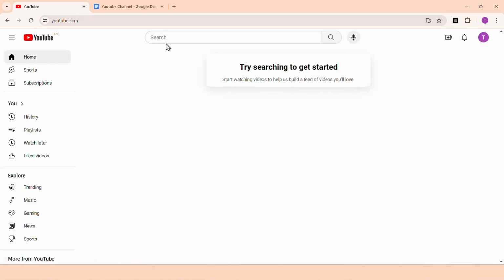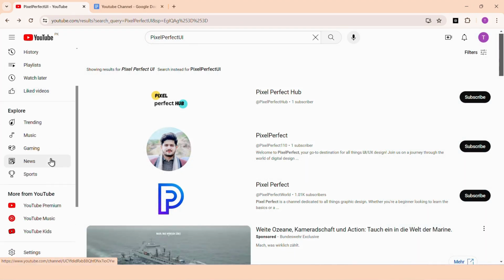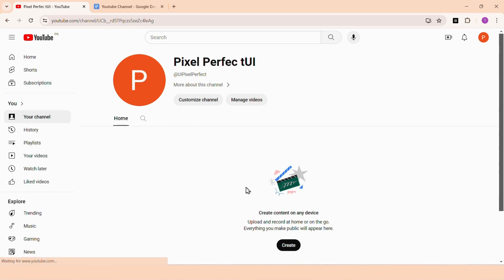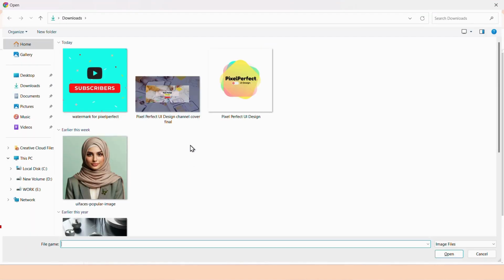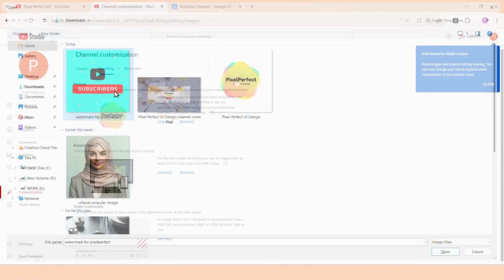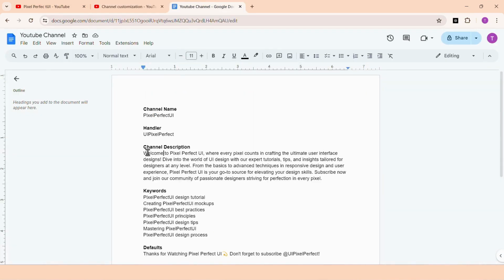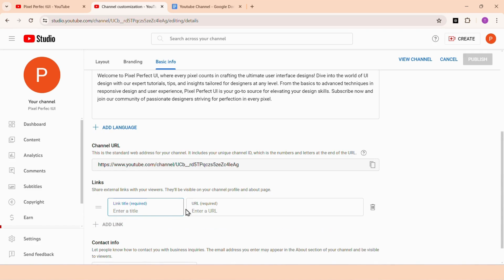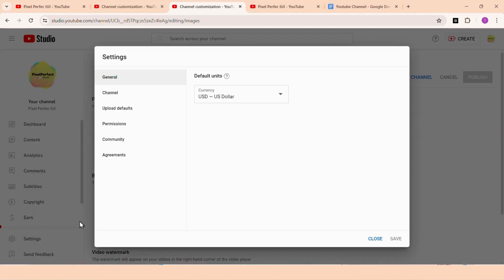How to Create a YouTube Channel in 2024 | YouTube Channel Kaise Banaye? (Beginner's Guide)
Looking to start your own YouTube channel in 2024? This beginner's guide will walk you through the steps to create your own channel, from setting up your account to optimizing your settings. Don't miss out on this essential tutorial for anyone looking to join the YouTube community.